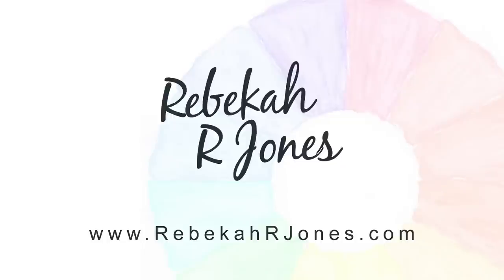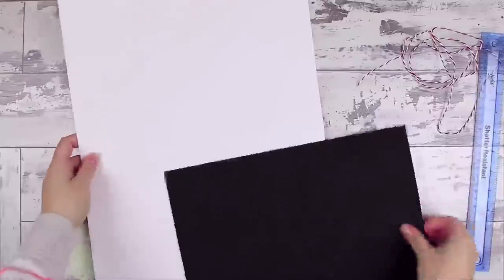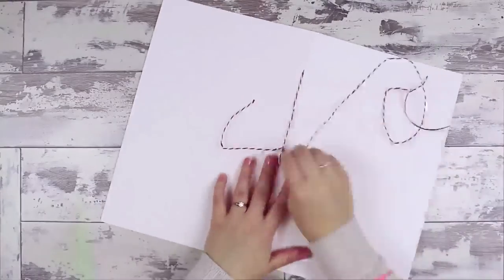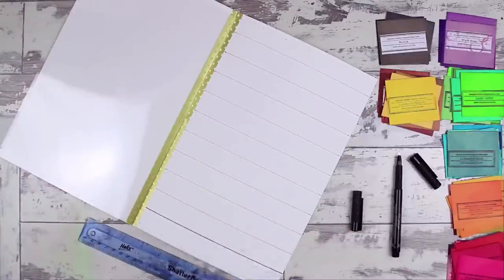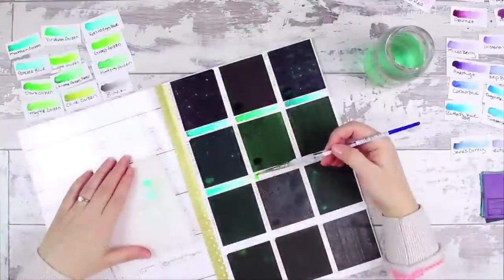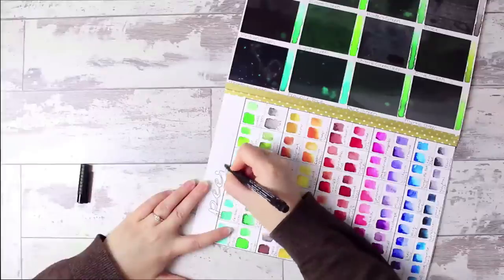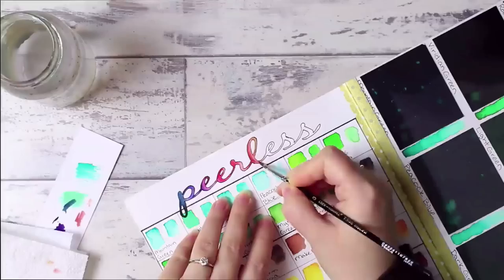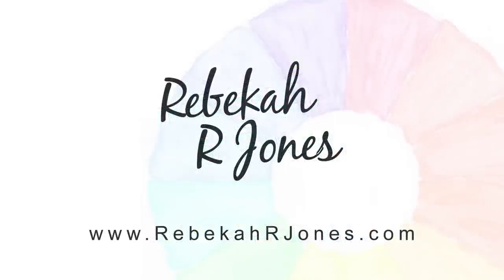Peerless Watercolor Palette Tutorial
BLOG POST & MORE FOR THIS LESSON